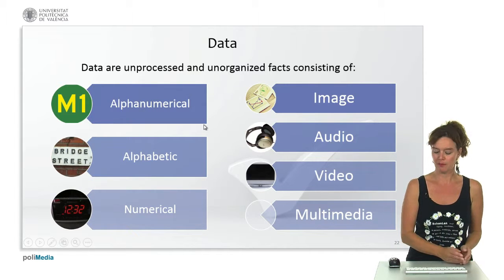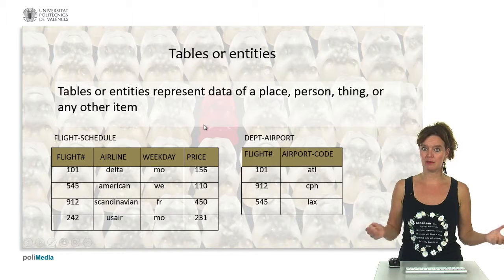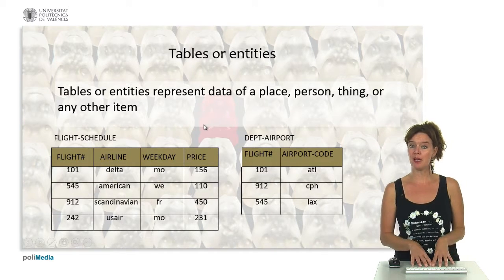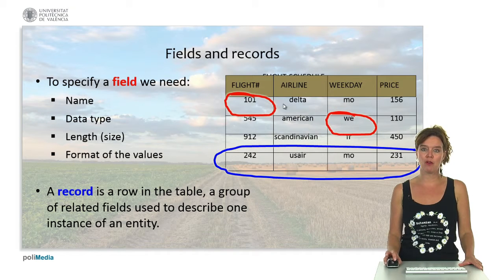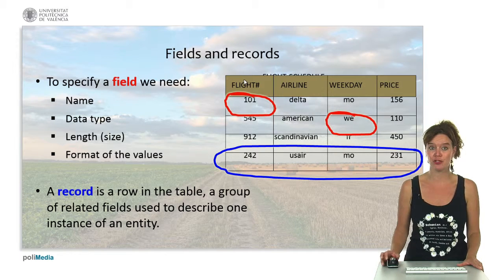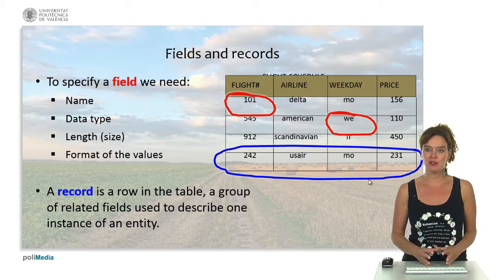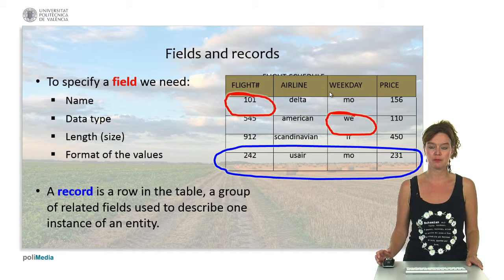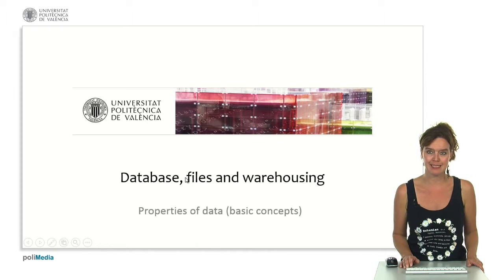Databases, Files and Datawarehousing: Databases basic concepts| UPV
Título: Databases, Files and Datawarehousing: Databases basic concepts

Descripción automática: In this video, the presenter introduces basic concepts about databases, emphasizing the distinction between data and databases. Data is described as unprocessed, raw facts that come in various formats such as text, numbers, images, audio, video, or multimedia. A database, in contrast, is an organized collection of such data, structured in files which contain tables or entities that represent different types of data, like flight schedules or airport departments.

The video demonstrates what tables in databases look like, showing that they consist of fields and records. Fields are the individual pieces of information within a table, defined by attributes such as name, type, length, and the form of values. Records are rows in the table that contain related fields, representing a single instance of the entity the table is about. The video uses the example of flight schedules to explain how information is organized into fields with specific data types, such as integers for flight numbers.

Finally, the presenter points out that files in a database are these tables, which are collections of records stored in rows (records) and columns (fields). The video suggests that subsequent content will cover the properties of data in databases, setting the stage for further learning in the series.

data # databse # tables # entities # fields # records # files # computer science